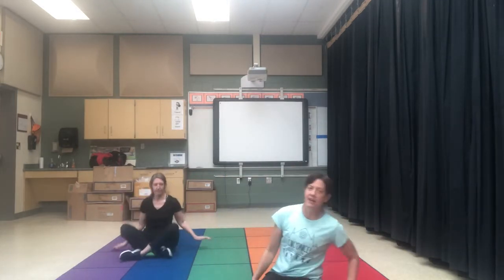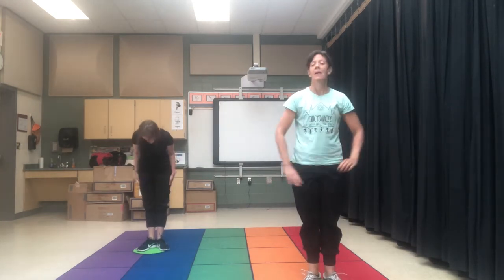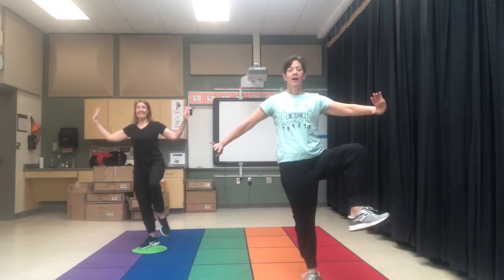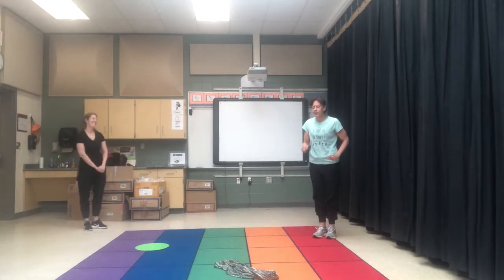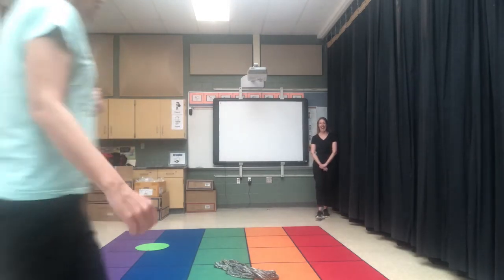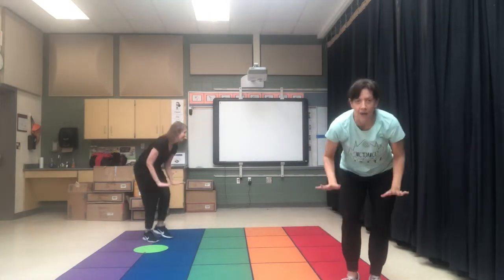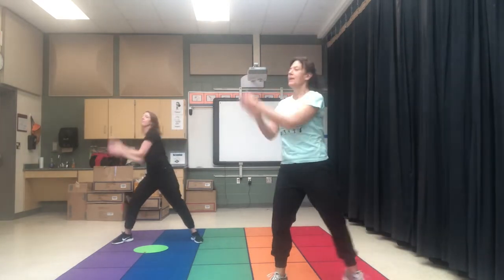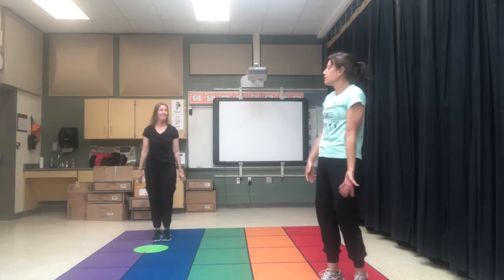We dance together 2!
We dance together 2 class!

I do own the copyrights to any of this music.